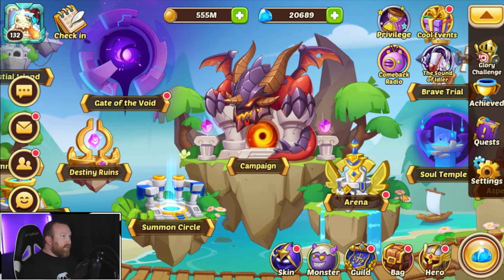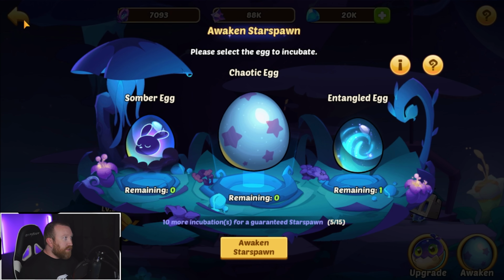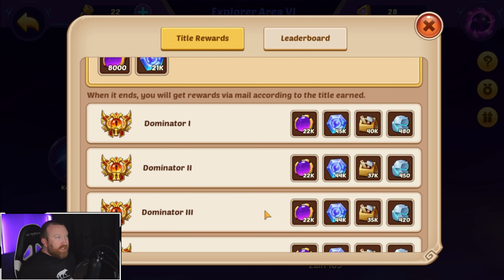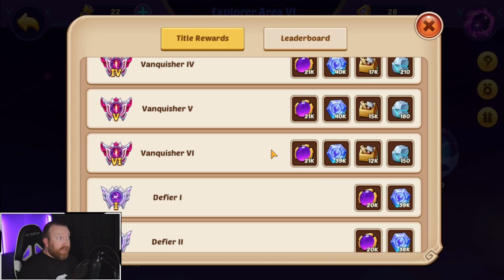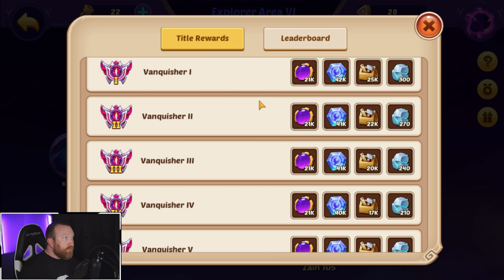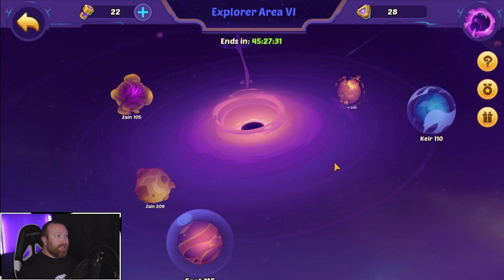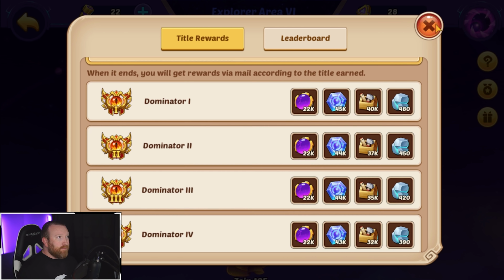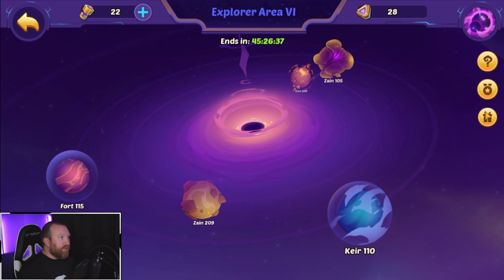Idle Heroes - DOMINATOR Live on TapTap!!!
Hey everyone, well we heard early news that a new difficulty in Void Vortex beyond Vanquisher was on its way, and now we see it live on the TapTap servers! The rewards are not "that much better" than the current ones, but every little bit can add up. Talk about some CRAZY lineups we will have to face moving forward!!!